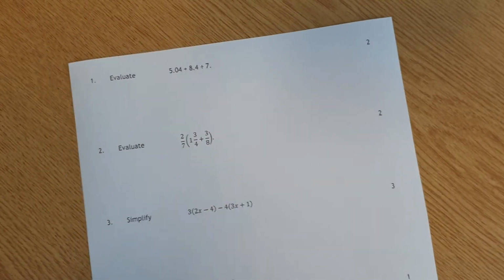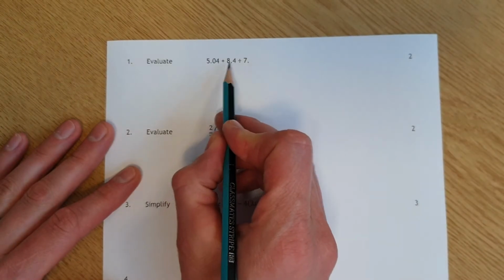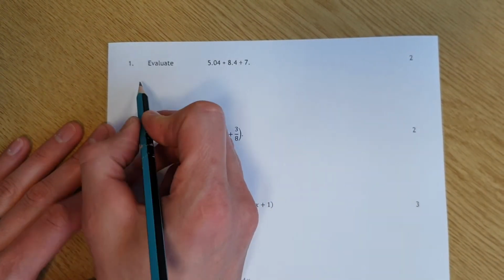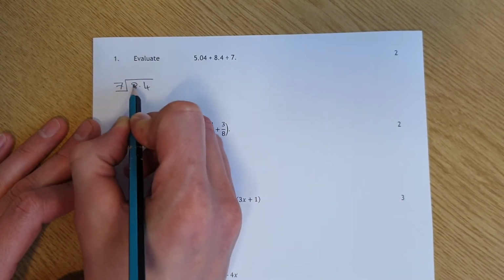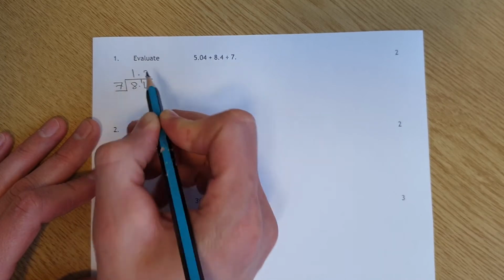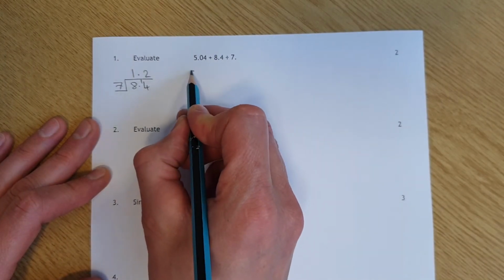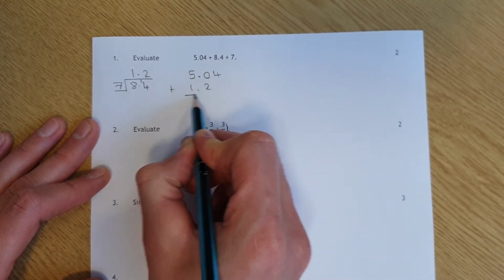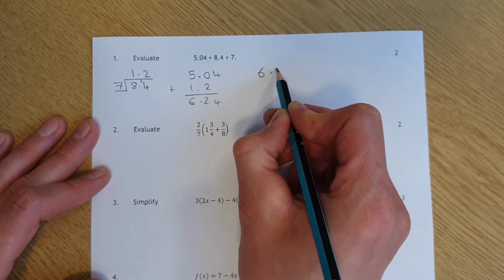National 5 Maths Practice Paper C Paper 1 Q1,2,3,4,5